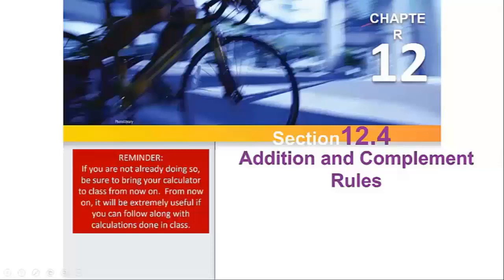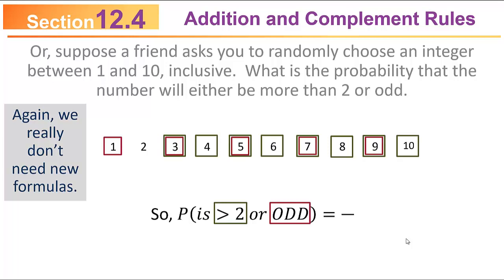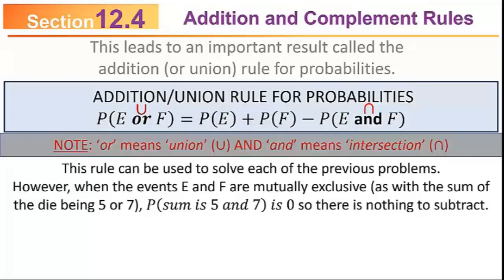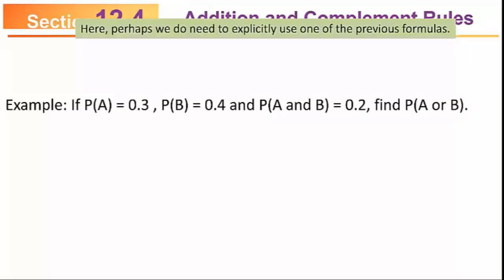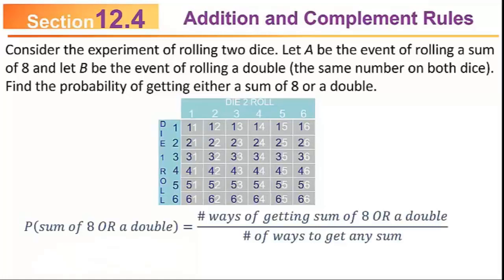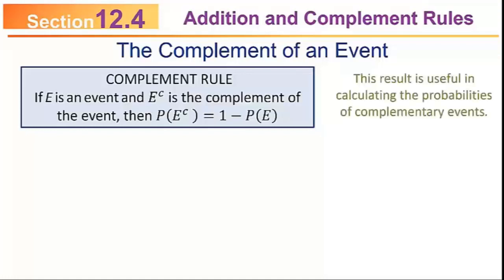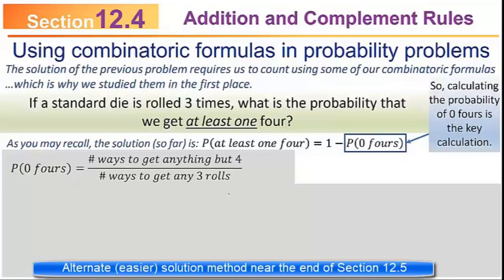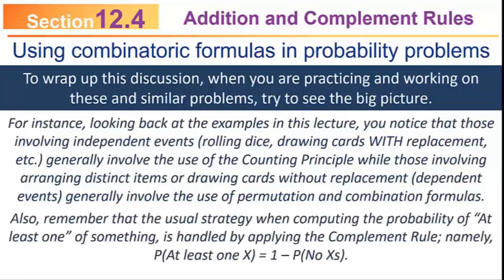MATH 110: 12.4 Addition & Complement Rules